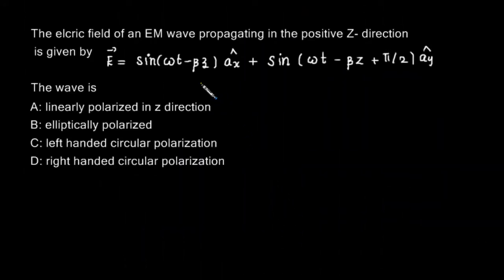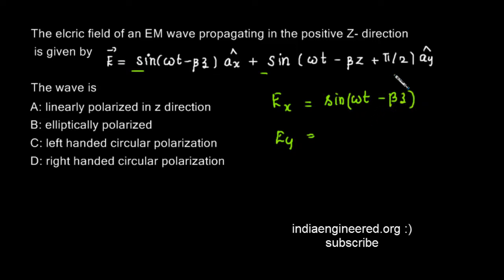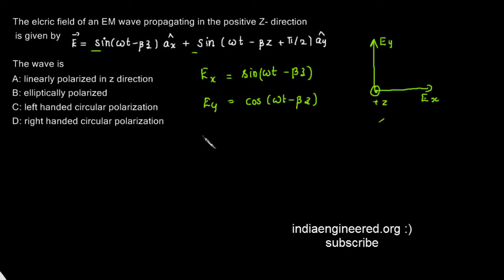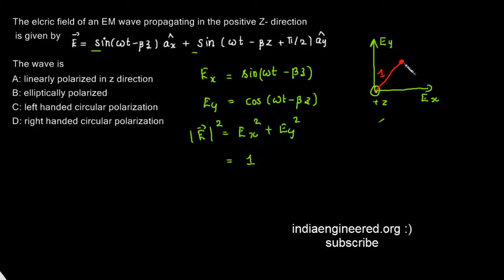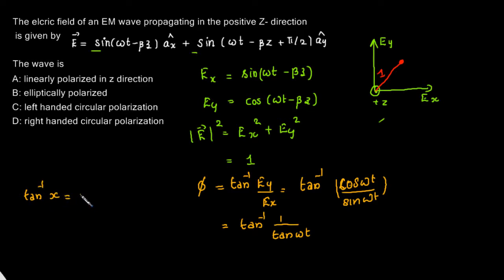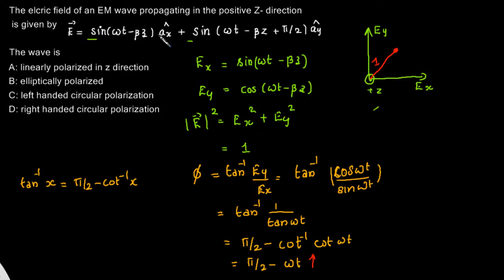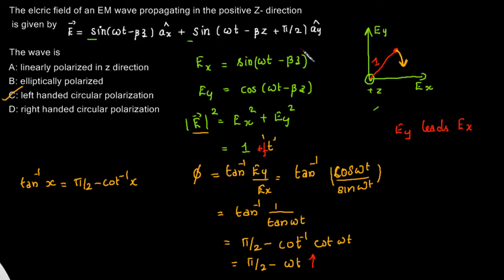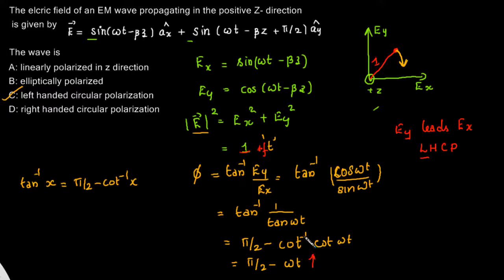#13 EMT GATE #11 EM Waves Previous Problems